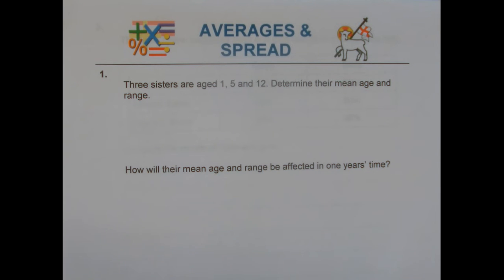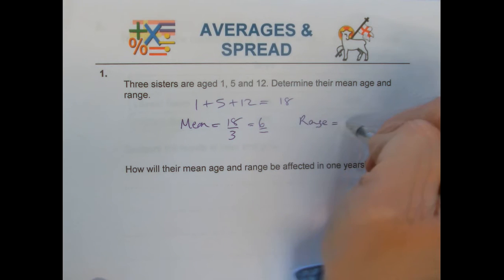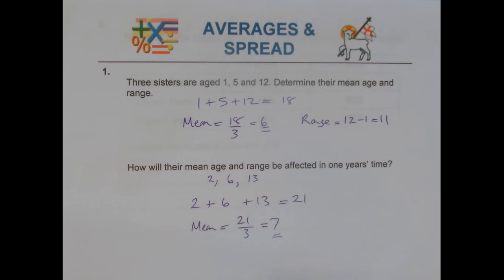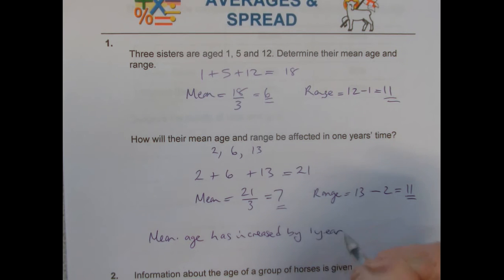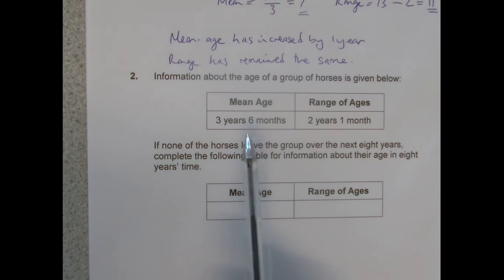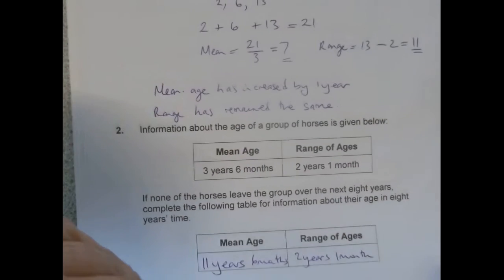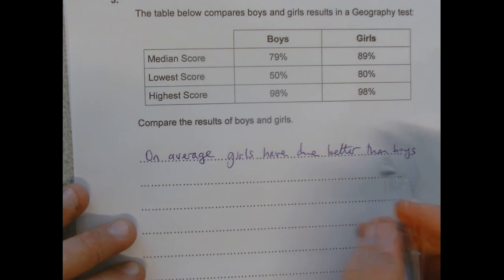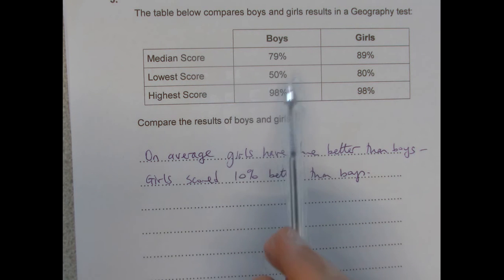AVERAGES EXAMPLE 4